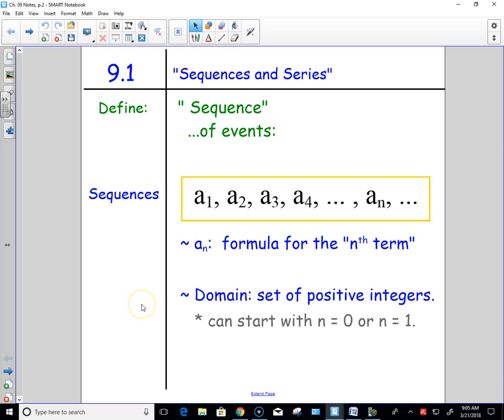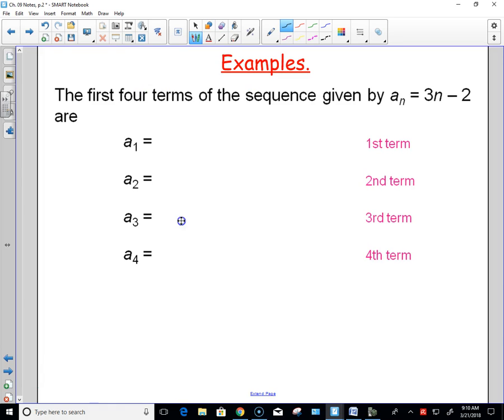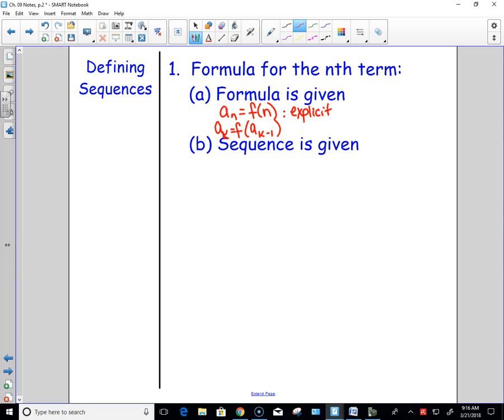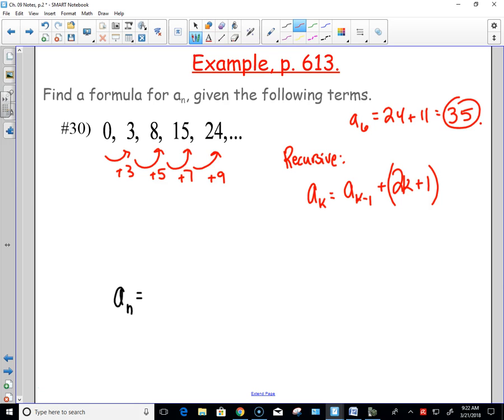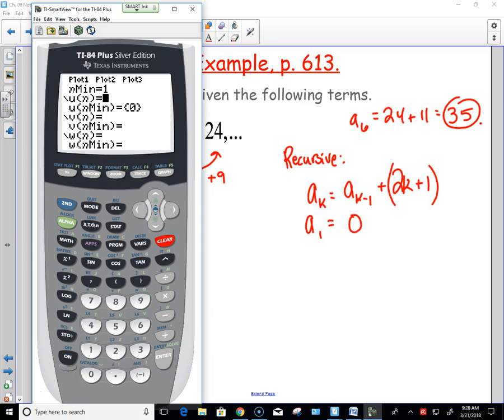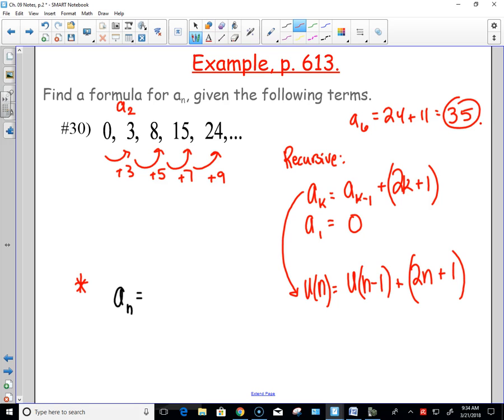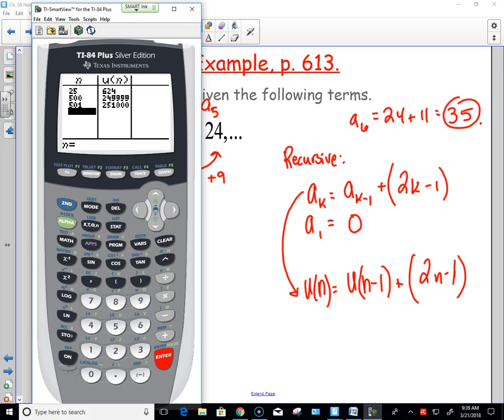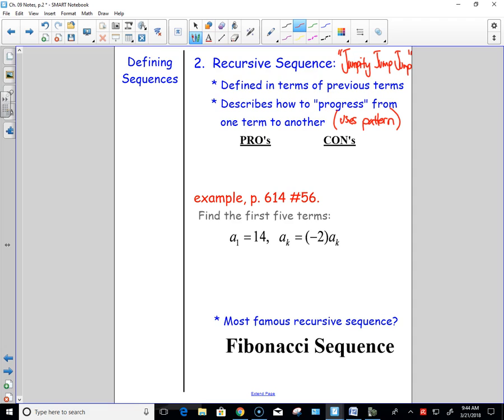Precalc 03 21 18